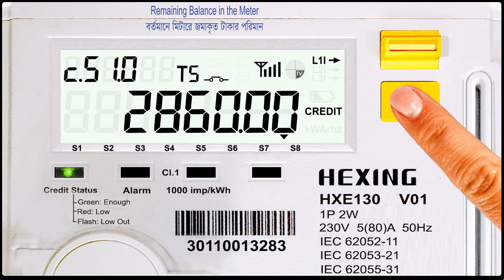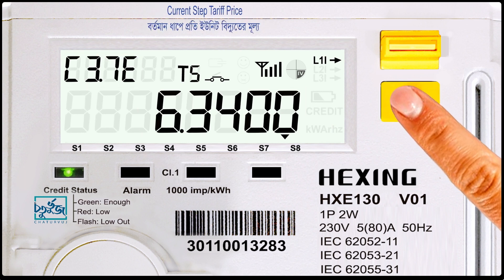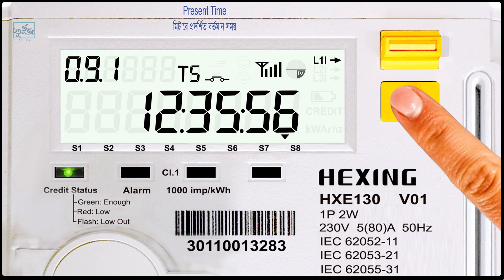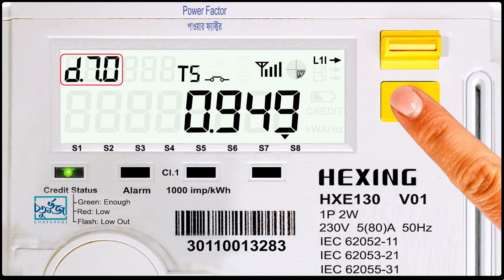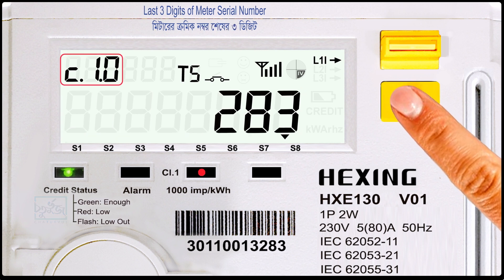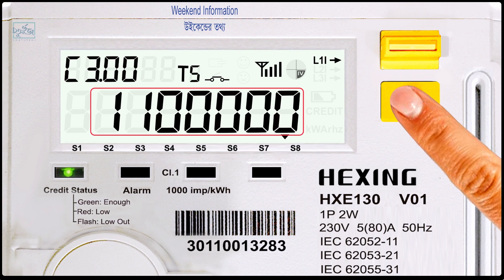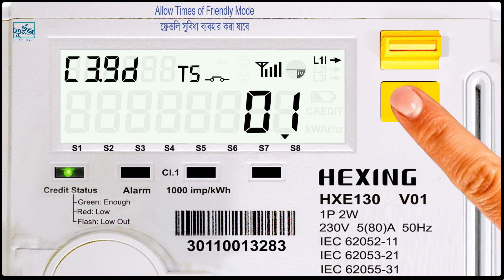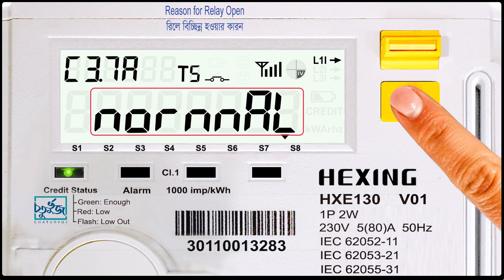Hexing Single Phase Smart Prepaid Meter Display Information.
১-ফেজ স্মার্ট প্রি-পেইড মিটারের ডিসপ্লেতে প্রদর্শিত বিভিন্ন তথ্য। এই ভিডিওটি হতে আপনি সহজেই জানতে পারবেন আপনার মিটারের বর্তমান ব্যালেন্স, বর্তমান সময় পর্যন্ত ব্যবহৃত ইউনিটের পরিমান,  আপনি মাসের বিভিন্ন সময়ে কোন কোন ধাপে বিদ্যুৎ ব্যবহার করছেন এবং সে সময়কার বিদ্যুতের রেট। এখানে খুচরা বিদ্যুৎ মূল্যহার ২০২০ এর রেট অনুযায়ী সকল তথ্য বর্ণনা করা হয়েছে। বিদ্যুতের রেট কখনও পরিবর্তন হলে ভিডিওটির ডেসক্রিপশনে তা আপডেট করা দেয়া হবে।